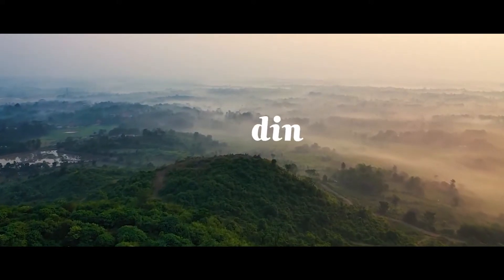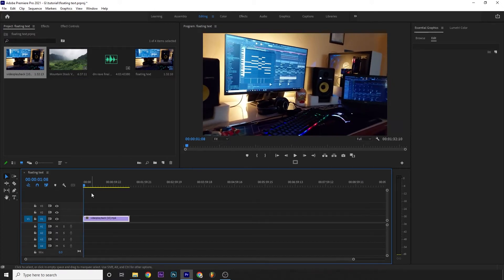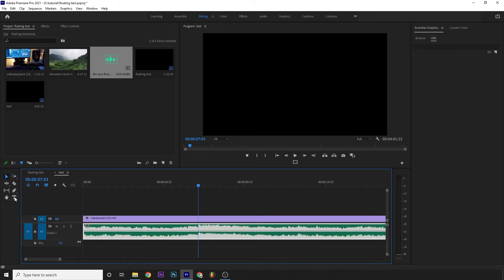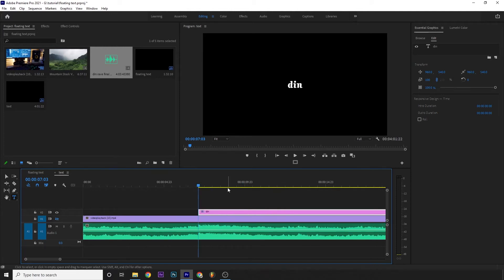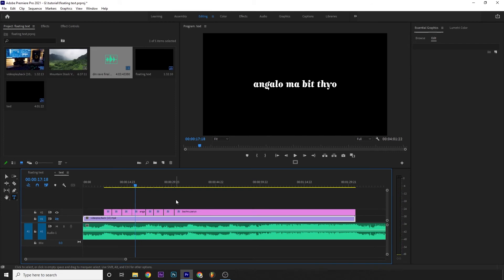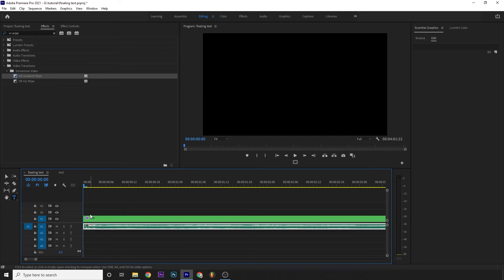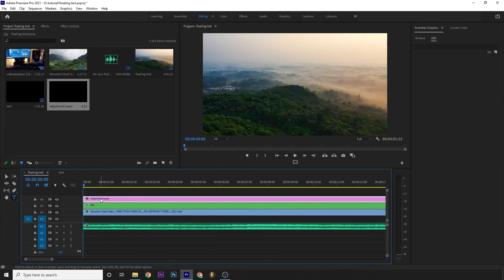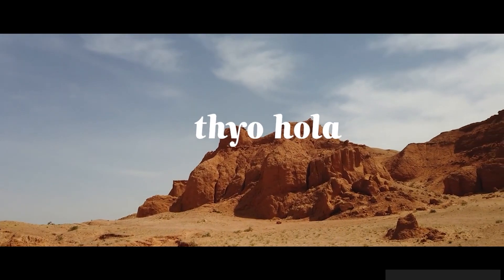floating text,lyric video premiere pro tutorial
learn video editing and designing in nepali
music used in this video